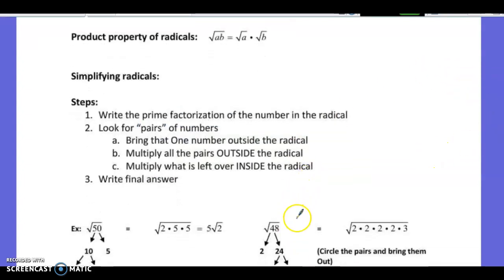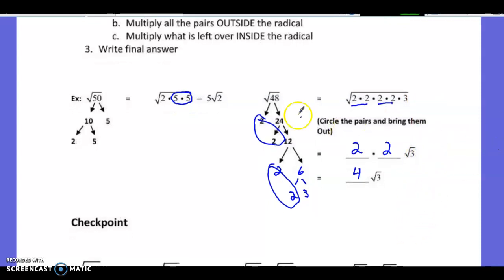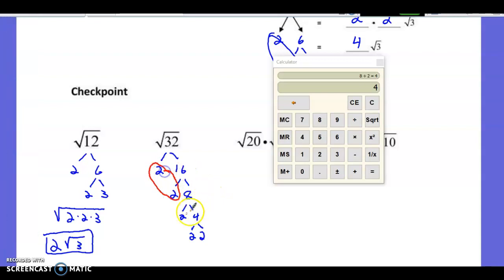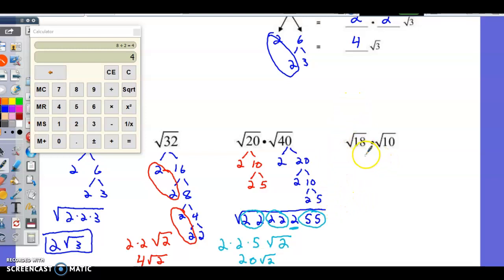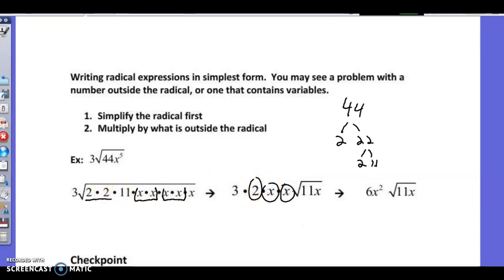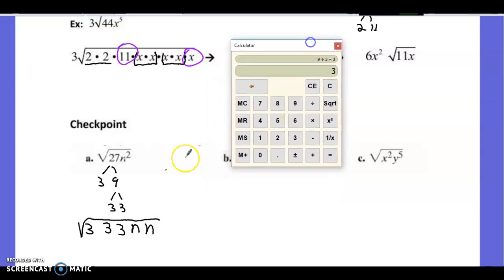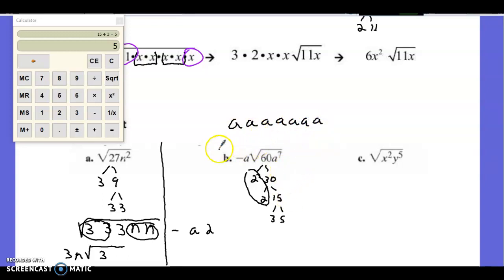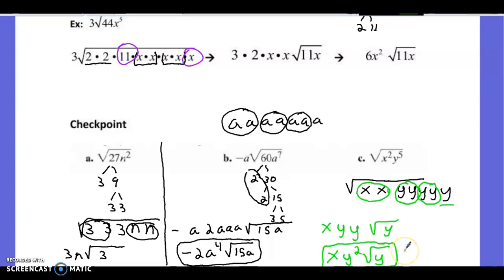11.1 part 2, simplifying radicals